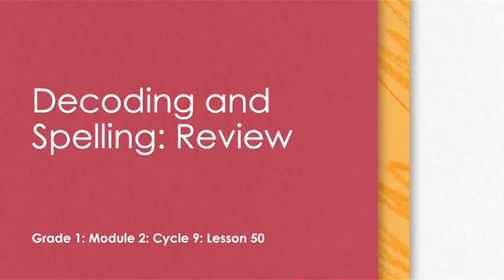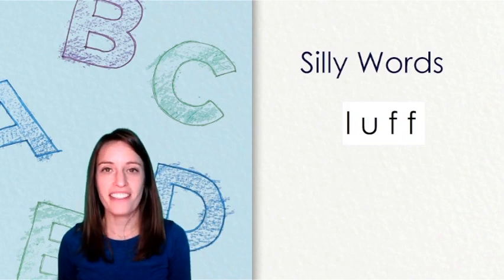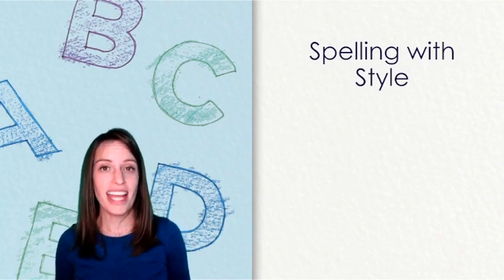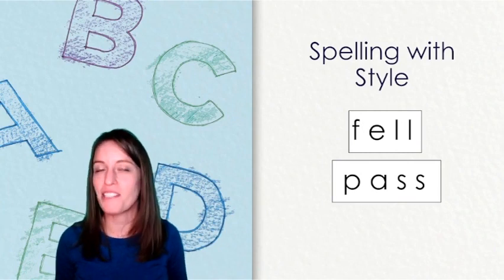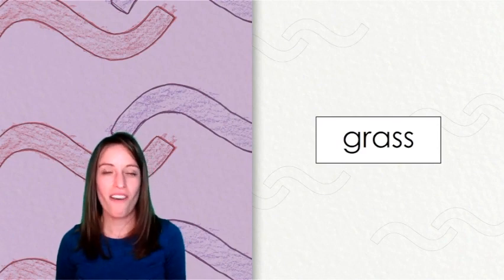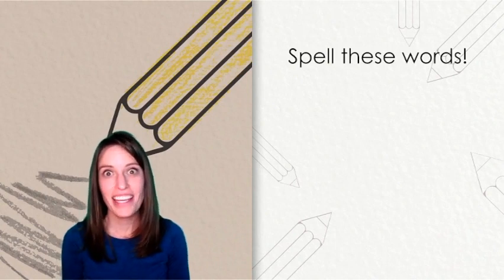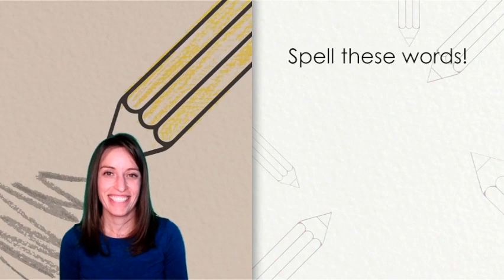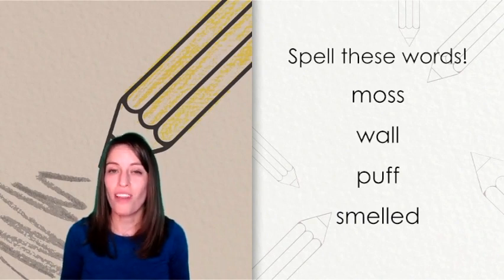Grade 1 - Lesson 50